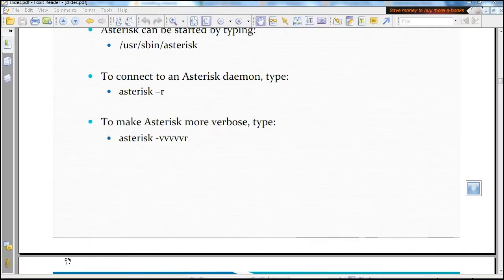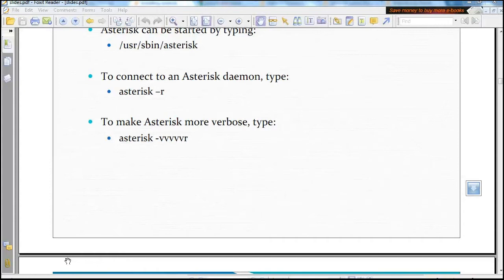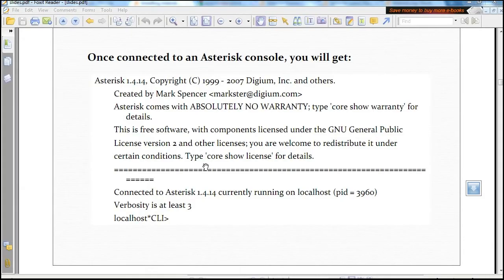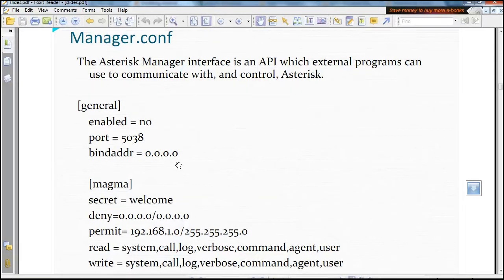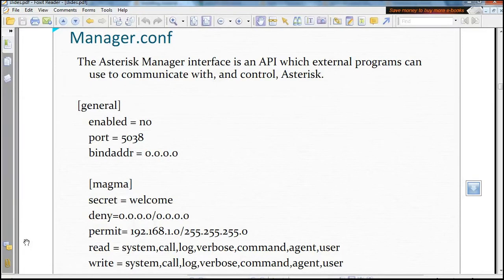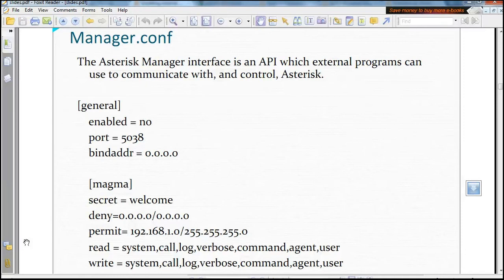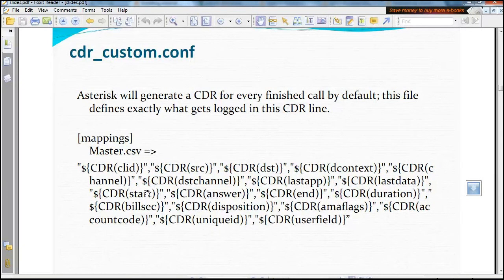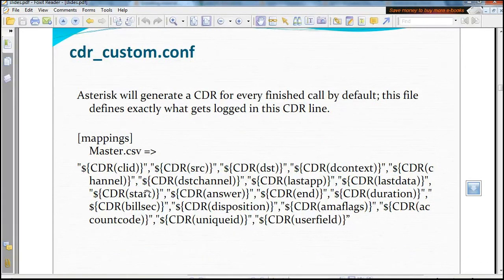Asterisk Training (English) Part 6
This is a free training by Supertec Foundation. Supertec foundation is created by Mr. Rehan Allah Wala, C.E.O of Super Technologies, Inc.